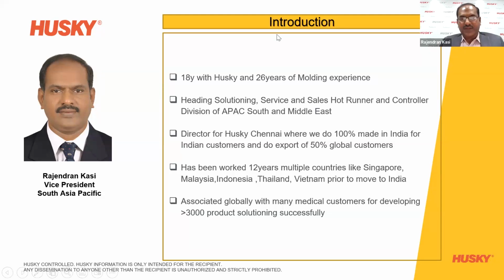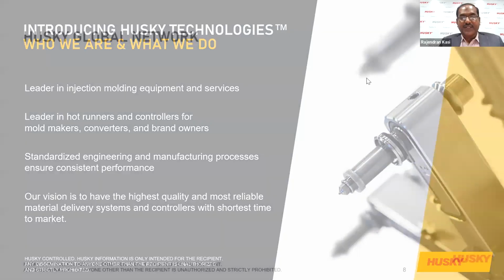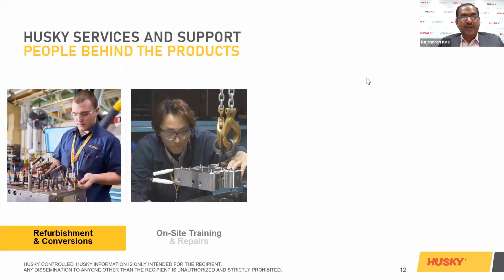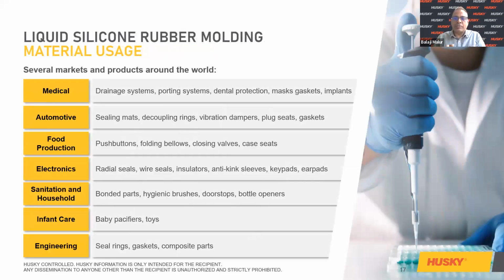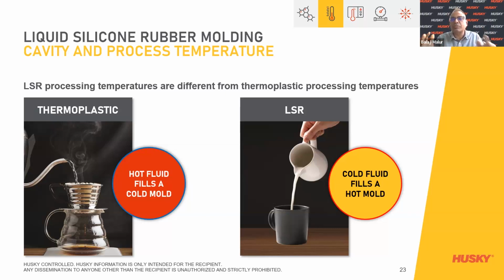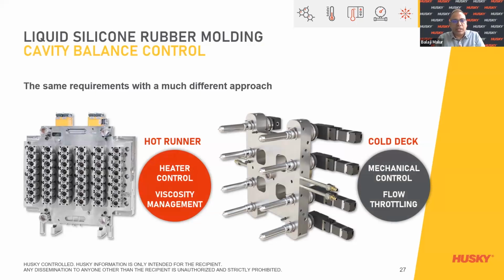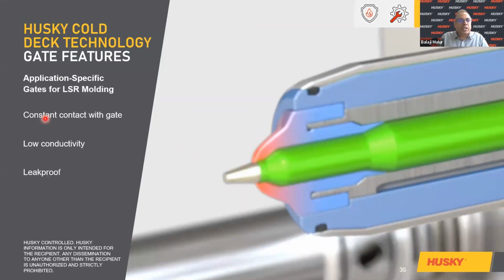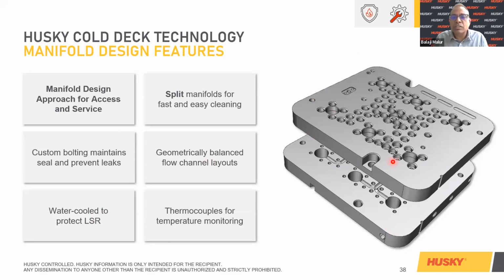Runnerless Injection Molding for LSR Applications: Reduce Waste, Save Cost, and Maximize Production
In this video, we explored:
o The requirements and concepts of LSR injection molding
o How LSR injection molding differs from traditional thermoplastic injection molding
o The benefits of runnerless molding and reducing waste with cold deck technology
o Key considerations and unique features required by cold deck design for successful runnerless molding